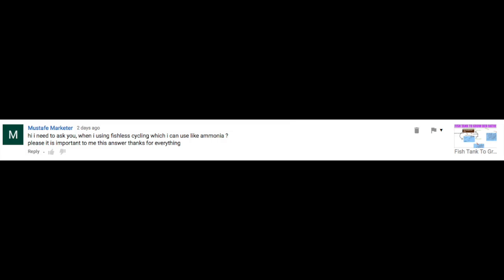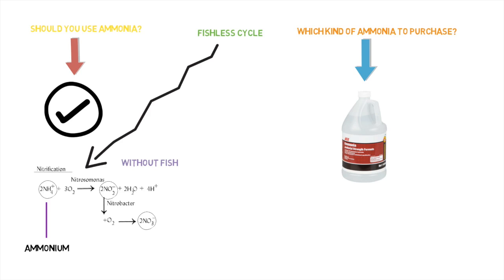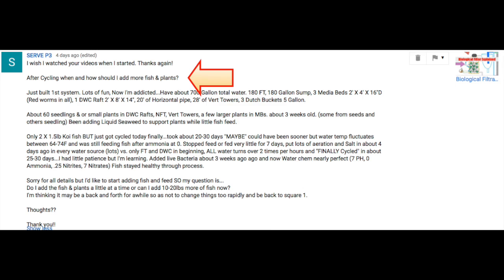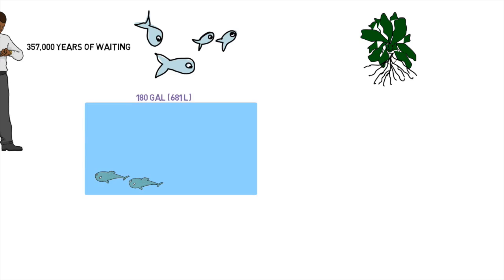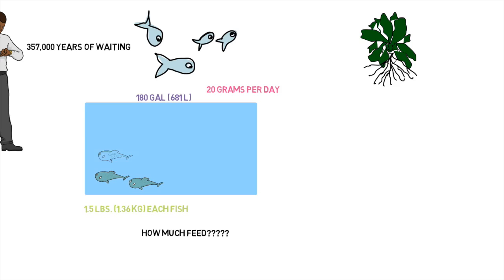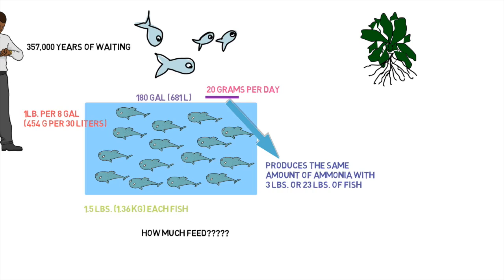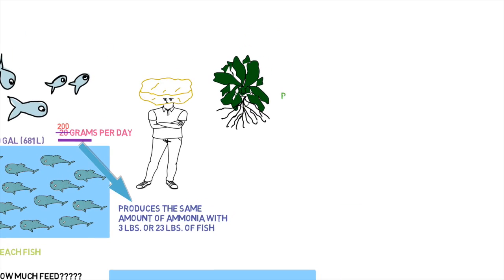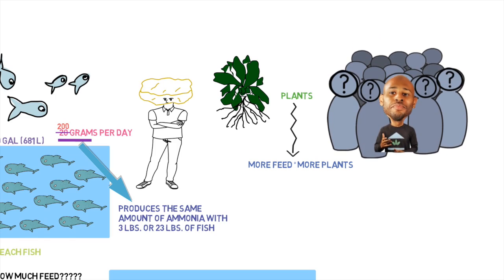Fishless cycle and adding fish Afterwards | Ask The Aquaponics God